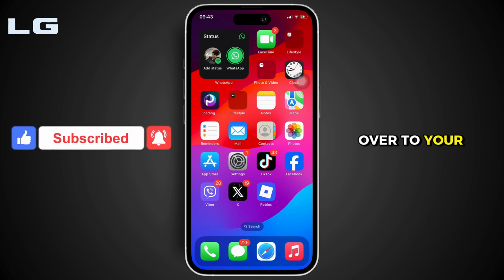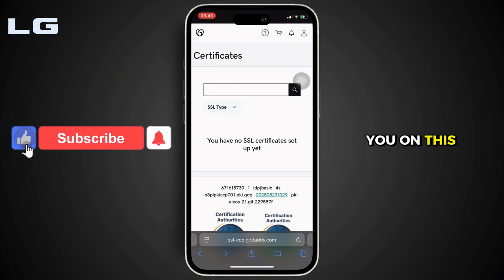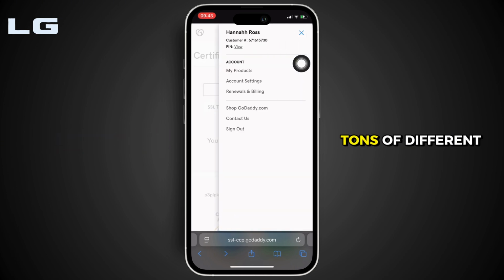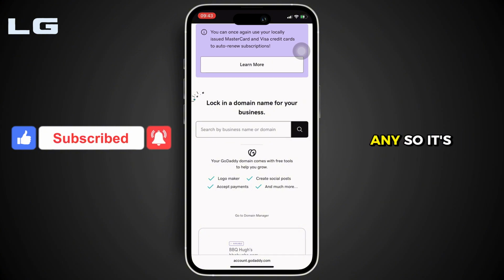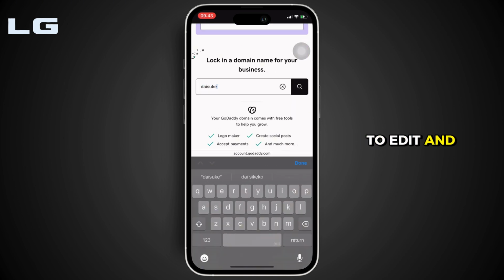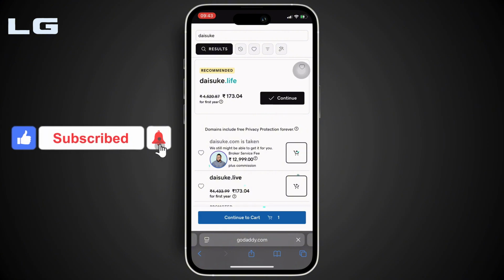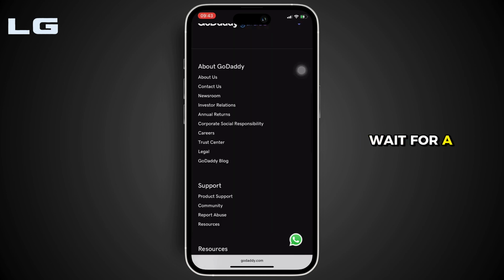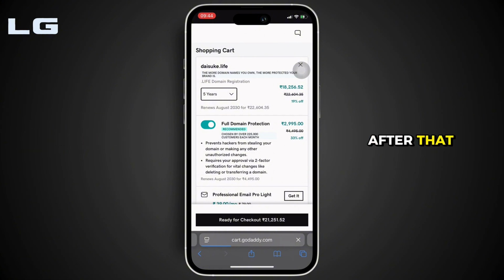How to Change Domain Name in GoDaddy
Want to change your domain name? This 2025 tutorial shows you how to change domain name in GoDaddy. Learn how to update domain settings, transfer domains, and redirect traffic. Also covers how to rename domain in GoDaddy, domain forwarding setup, and manage domains GoDaddy 2025.

Timestamps:
0:00 Introduction
0:10 How to Change Domain Name in GoDaddy